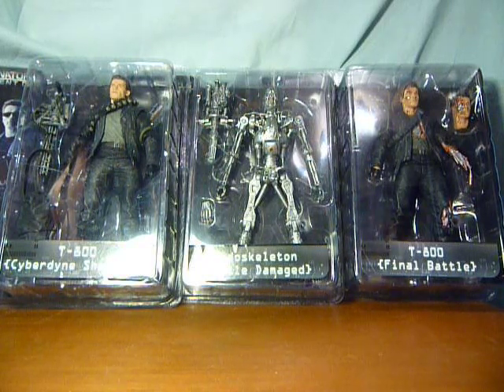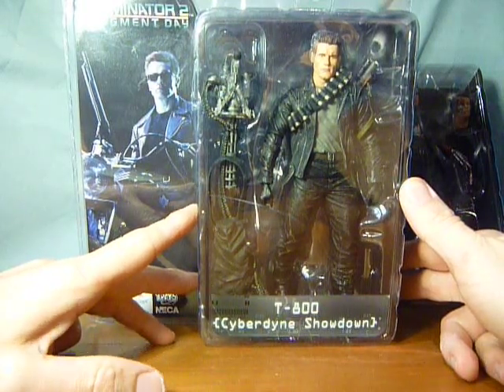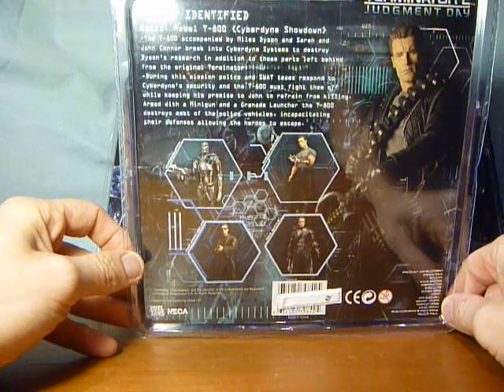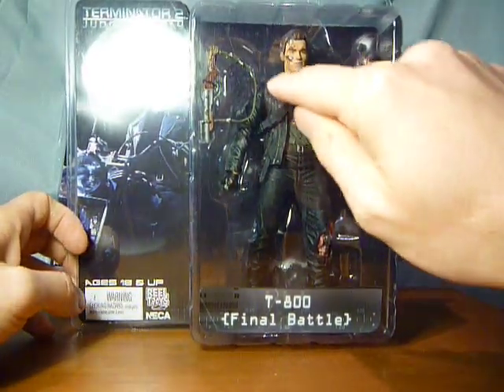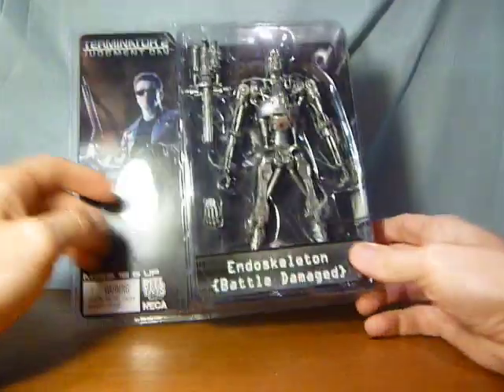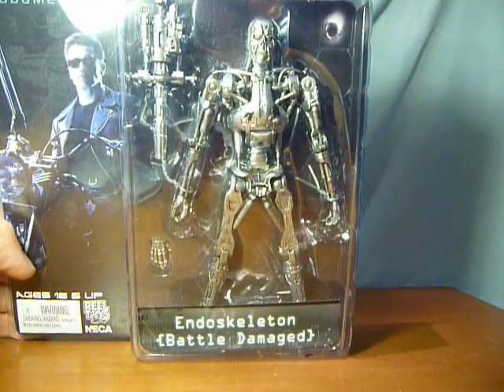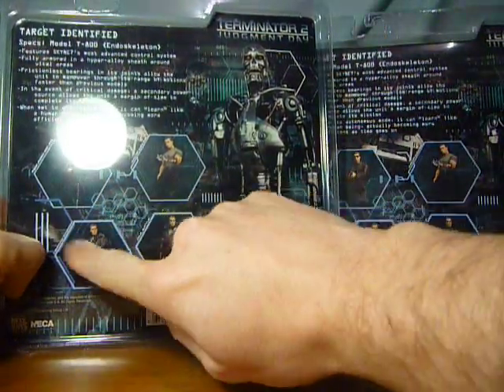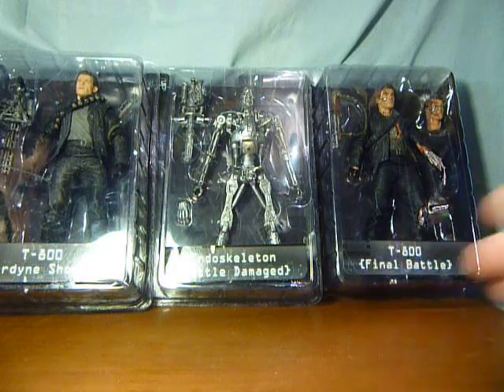Neca Terminator 2 Series 2 Figures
A look at series 2 figures of the Neca Terminator 2 range, they are T-800 Final Battle, T-800 Cyberdyne Showdown and T-800 Endoskeleton Battle Damaged